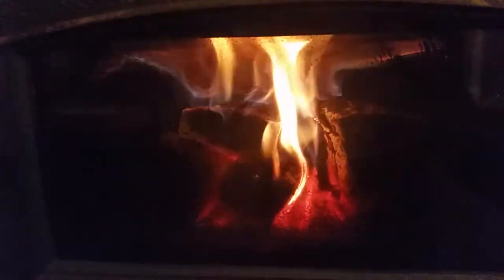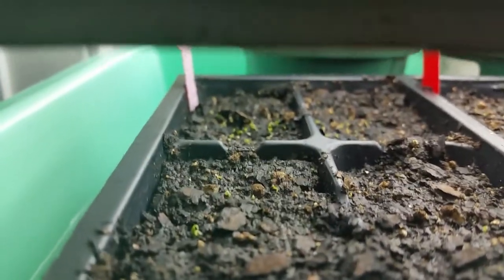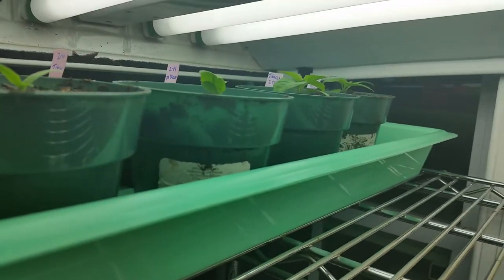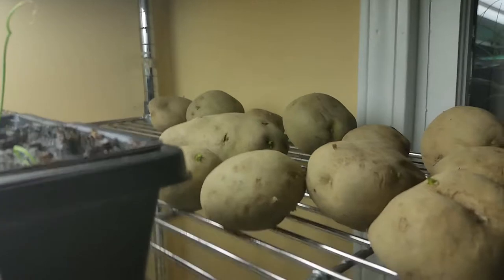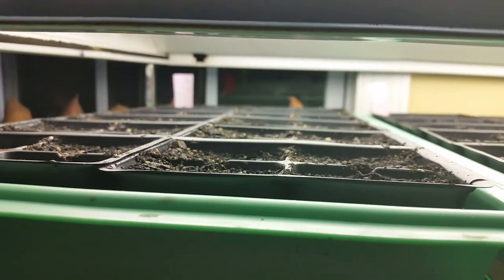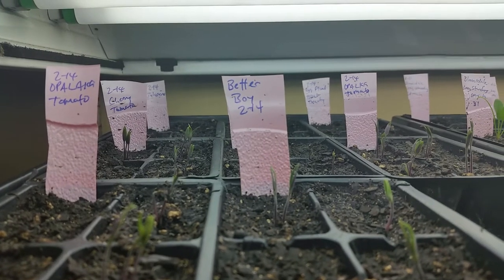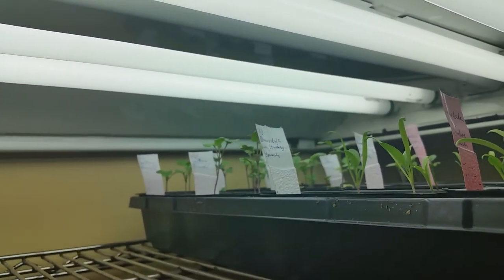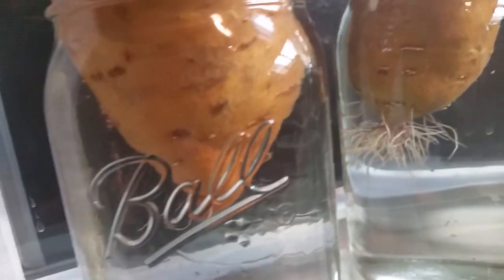2-21-2015 garden update (starting seeds indoors )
Some of my tobacco (Virgina Gold) seeds have germinated.  Also, ghost peppers, tomatoes, broccoli, Brussels sprouts, spinach, cabbage, lettuce, etc.